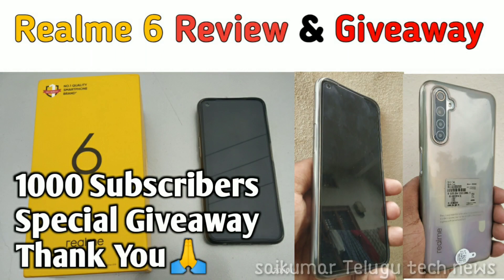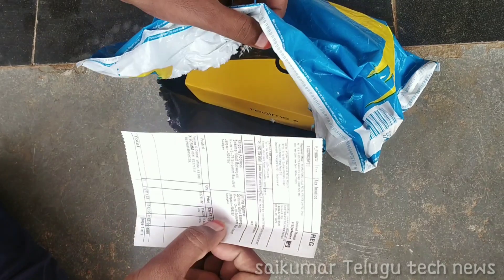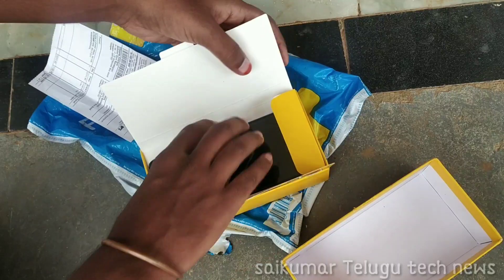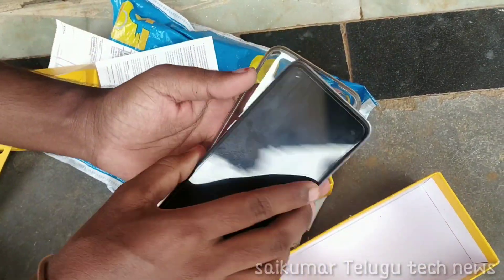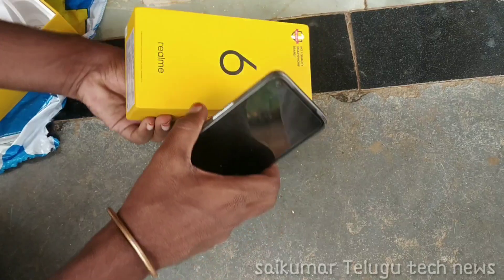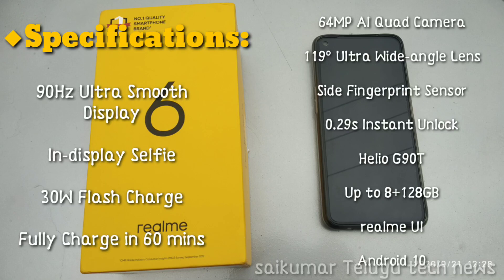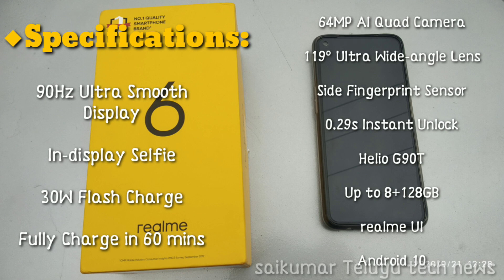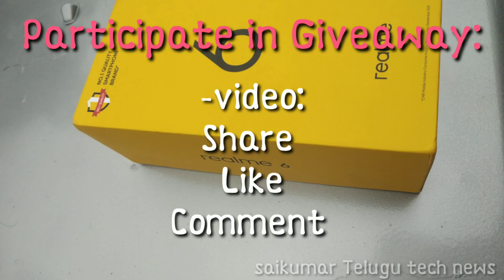Realme 6 Unboxing & Review || Initial impressions || Giveaway || in Telugu